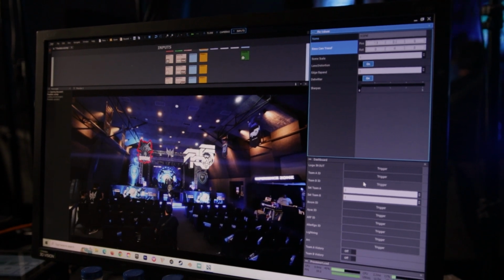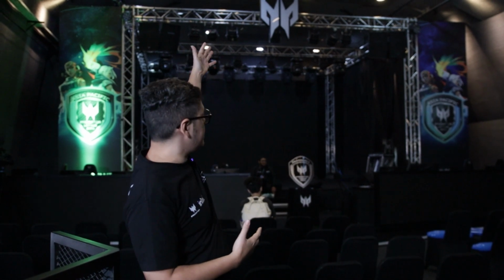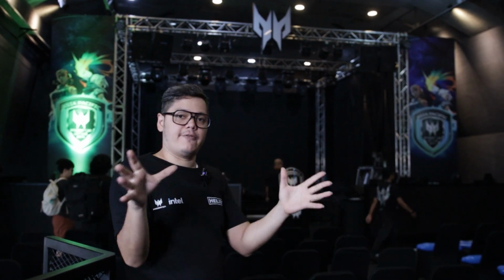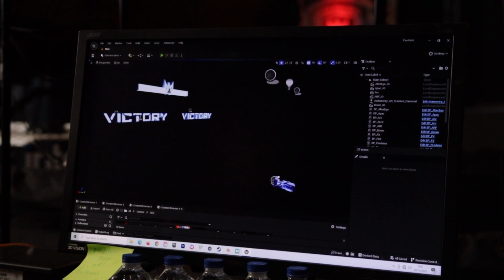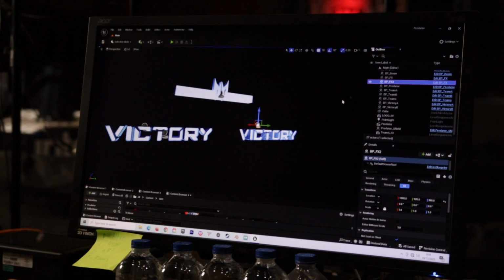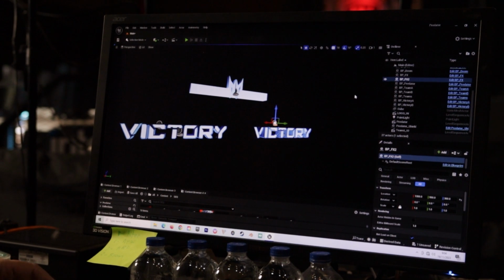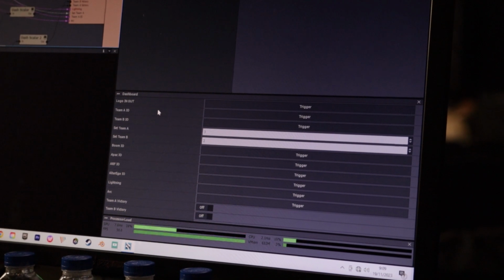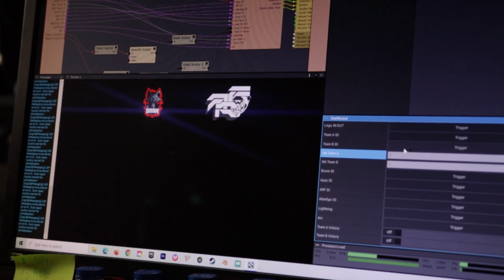Using Aximmetry + Mars CamTrack for AR graphics